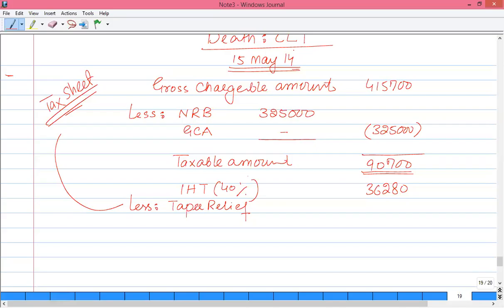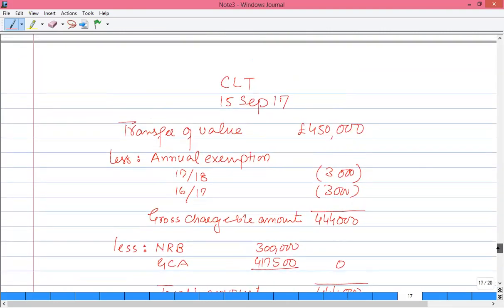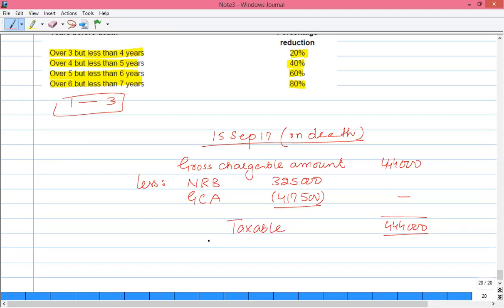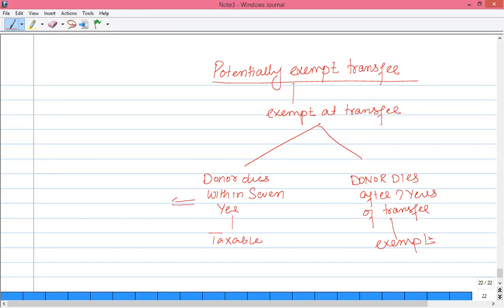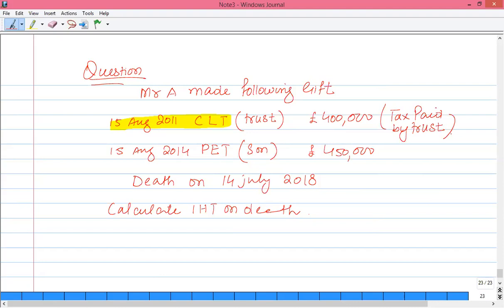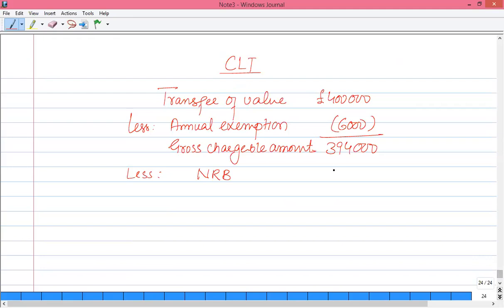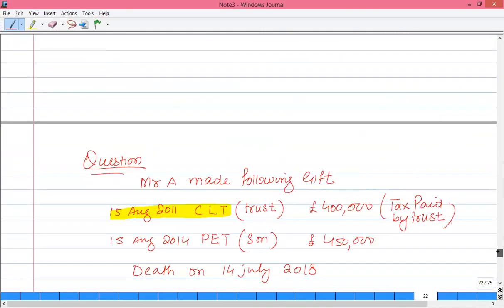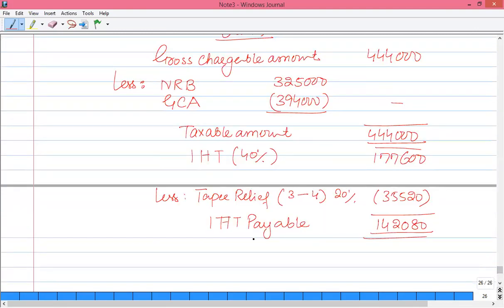IHT Part 3